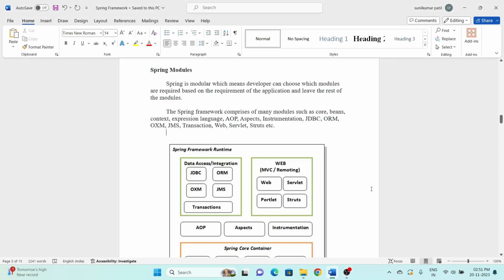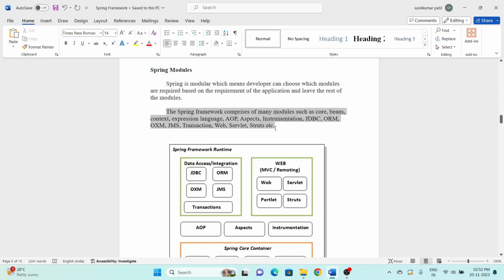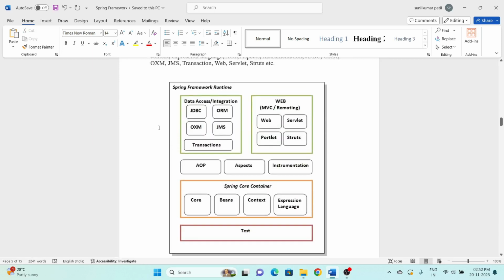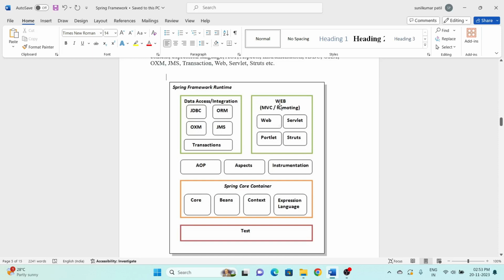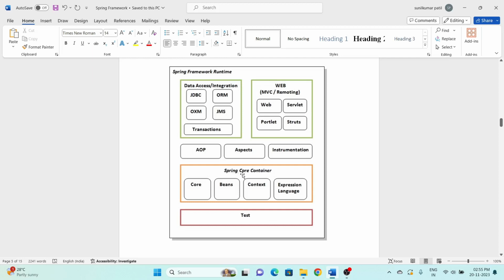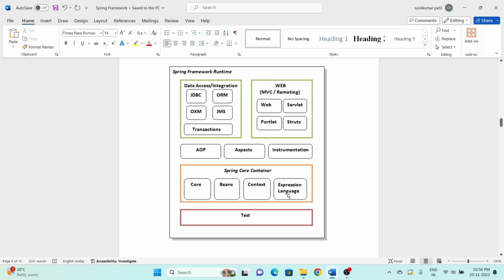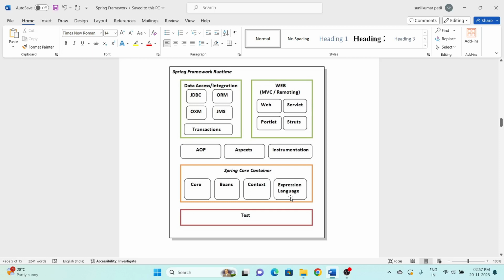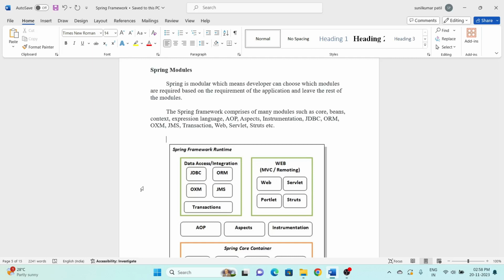Spring Modules | Overview of Spring Modules | Understanding various modules of Spring framework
Hello All,

Today's video is: Spring Modules | Overview of Spring Framework Modules | Understanding various modules of Spring framework | Spring Core | Spring Data Integration | Spring Web | Spring framework | spring architecture

If you'd like to see more videos Spring Modules | Overview of Spring Framework Modules | Understanding various modules of Spring framework | Spring Core | Spring Data Integration | Spring Web | Spring framework | spring architecture, please give it a thumbs up.

If you'd like to see more videos like Spring Modules | Overview of Spring Framework Modules | Understanding various modules of Spring framework | Spring Core | Spring Data Integration | Spring Web | Spring framework | spring architecture, please comment and subscribe.

This video is about Spring Modules | Overview of Spring Framework Modules | Understanding various modules of Spring framework | Spring Core | Spring Data Integration | Spring Web | Spring framework | spring architecture

Title: Spring Modules | Overview of Spring Framework Modules | Understanding various modules of Spring framework | Spring Core | Spring Data Integration | Spring Web | Spring framework | spring architecture

A quick overview or in this tutorial we are going to learn what are the basics spring modules in spring frameworks. Spring core Spring AOP Spring messaging Spring data integration and Access Spring WEB Overview of Spring Framework Modules | Spring Core | Spring Data Integration | Spring Web |

What is Spring Framework?
spring initializr
eclipse
Spring boot profiles
application.properties